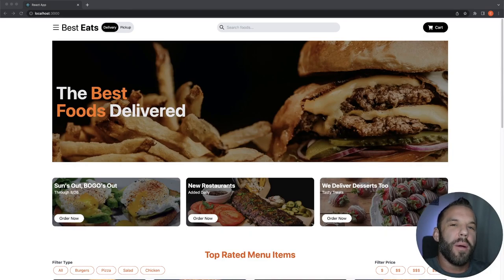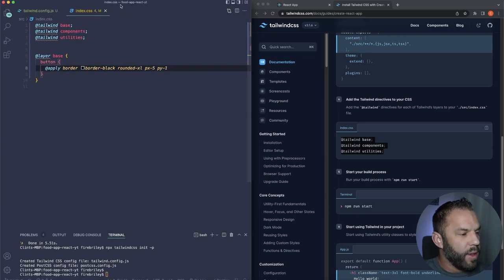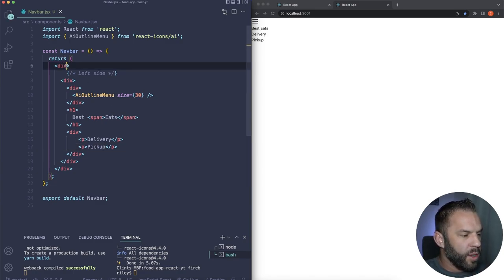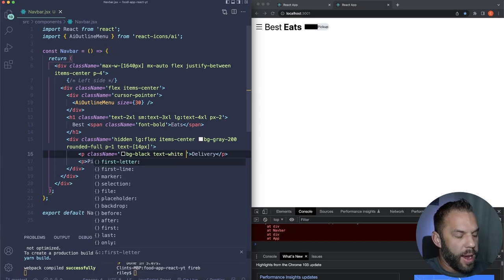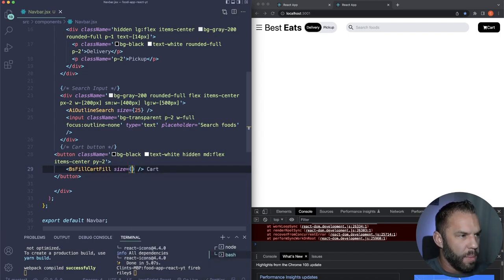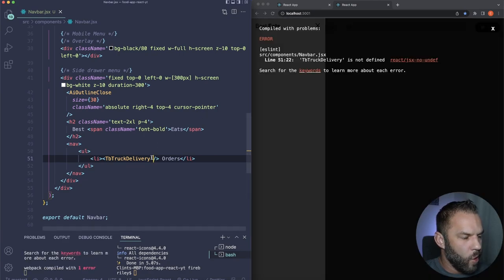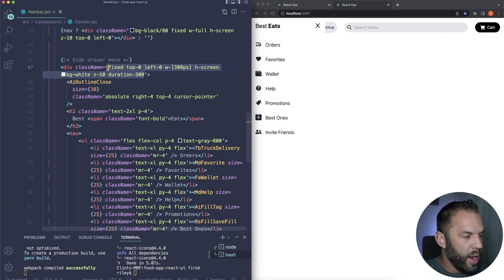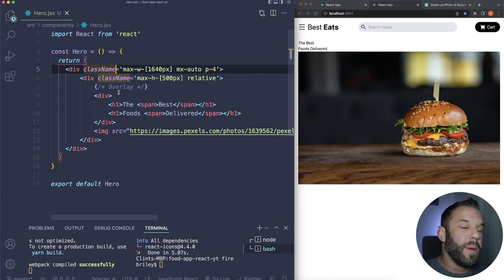React Website Tutorial With Tailwind CSS - Beginner React Mobile Responsive Project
React Website Tutorial With Tailwind CSS - Beginner React Mobile Responsive Project. Follow along and build this beginner friendly React JS website styled completely with Tailwind CSS. Mobile first responsive design approach using flexbox and grid layouts. Pulling all of the data/images from the data.js file to simulate an API response. Filter through data/images using the javascript filter array method.

Coding Challenges!

Get the data here!  src/data/data.js
💻 GitHub Repo 💻

🏆 Build a React JS website - Beginner Guide
🏆 Tailwind CSS
🏆 useState Hook
🏆 Filter results

⏰ Timestamps
00:00 Welcome
01:30 Create React App
02:12 Install Tailwind CSS
03:32 Global Styles in Index.css
06:05 Navbar component
20:15 Mobile Menu
31:25 Hero Component
38:10 HeadlineCards Component
46:01 Food Component
57:10 Map through data
1:05:55 Filter through data
01:10:46 Category Component